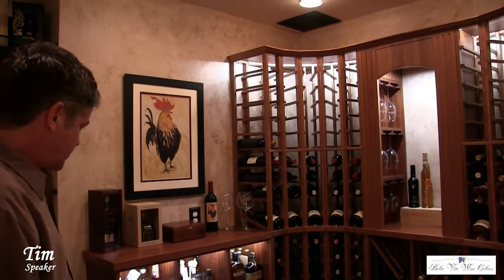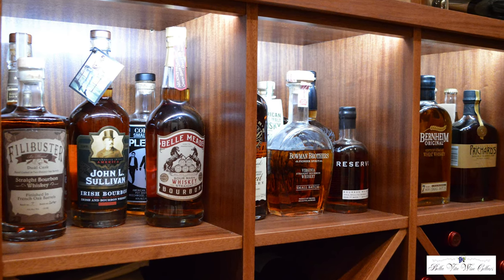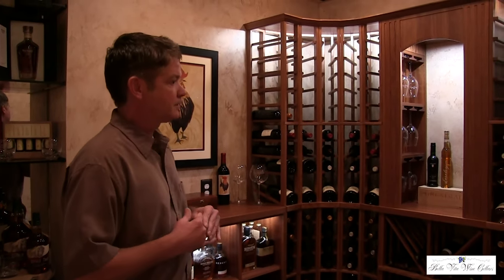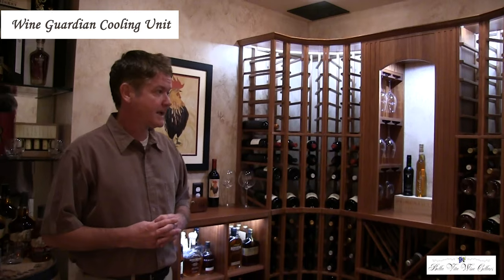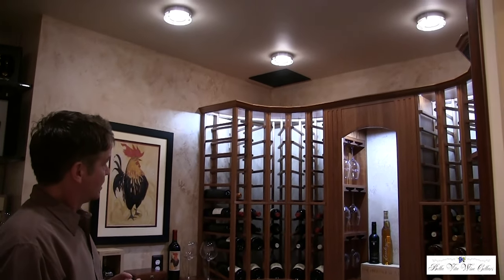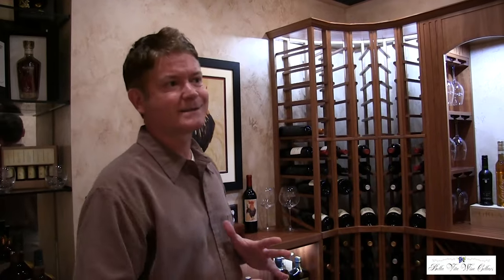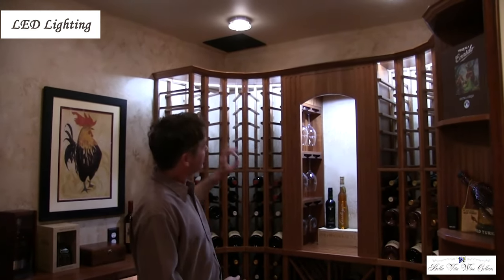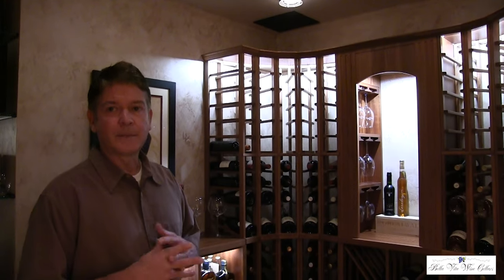A Traditional Wine Cellar Design For Small Wrap-Around Spaces!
Read more about the story of this modern glass wine cellar

Custom Wine Cellars Miami Florida excels in crafting top-tier, bespoke wine cellar designs. In this particular project, we have fashioned a lavish and sophisticated traditional wine cellar, boasting ample storage space and a versatile wine racking system that ensures secure bottle placement. The utilization of wooden components not only imparts an elegant charm but also provides superb insulation, effectively maintaining consistent temperature and humidity levels.

Furthermore, the wine closet incorporates a repurposed wine barrel and glass display shelves, adding a touch of uniqueness to the presentation of collections. These home wine cellar ideas, characterized by their warmth and refinement, meticulously attend to every detail while preserving the timeless appeal of classic aesthetics.

00:00 Introduction
00:40 Wine Racking System
01:28 Wine Guardian Cooling Unit
02:49 LED Lighting

Serving all of California!